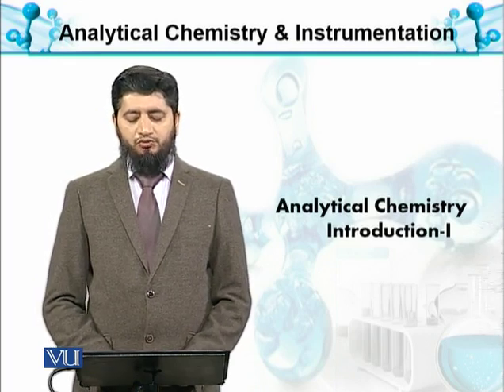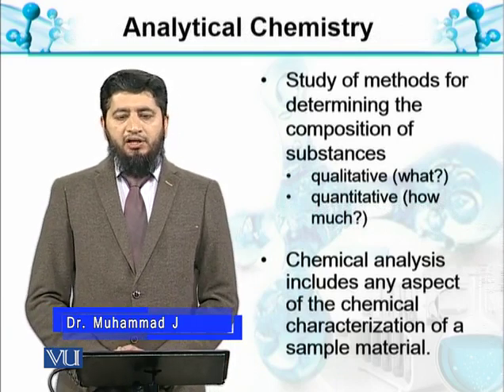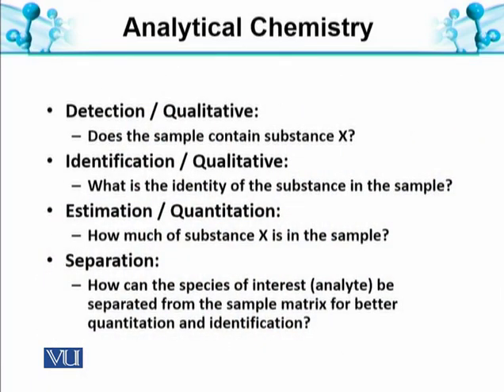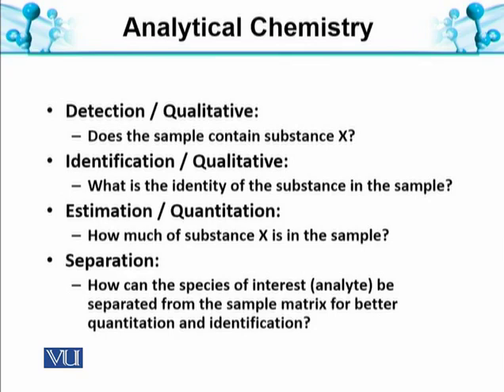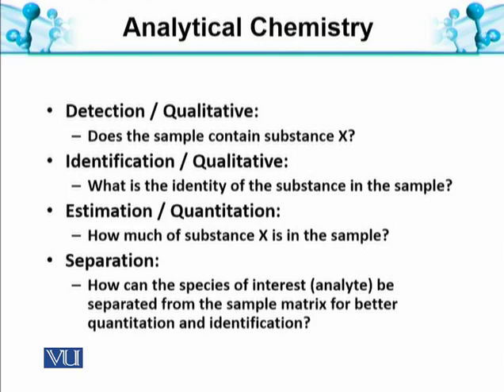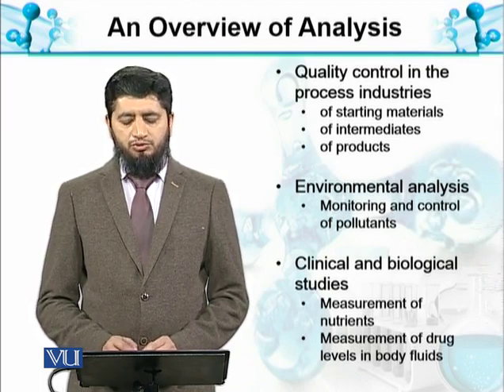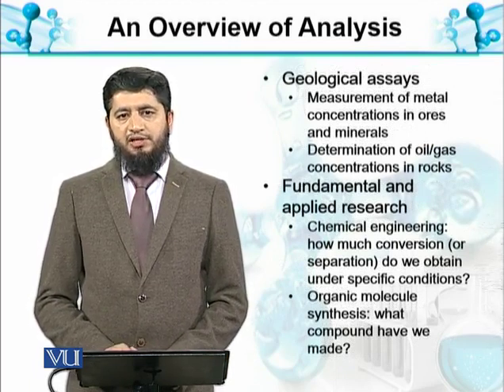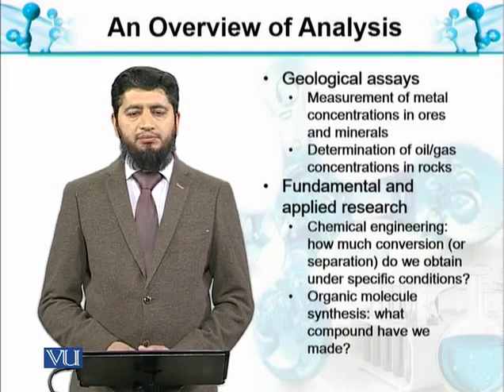CHE301_Topic001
CHE301 - Analytical Chemistry and Instrumentation